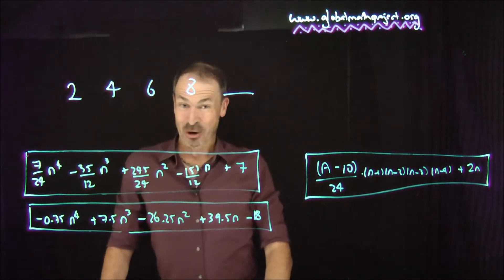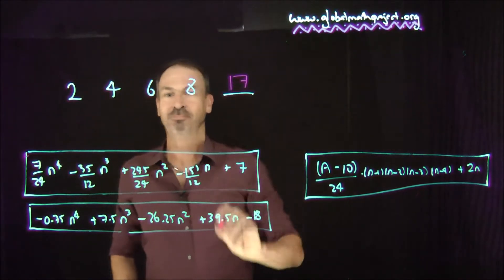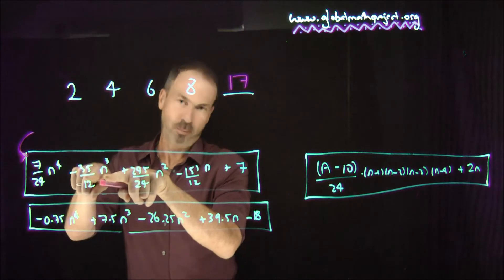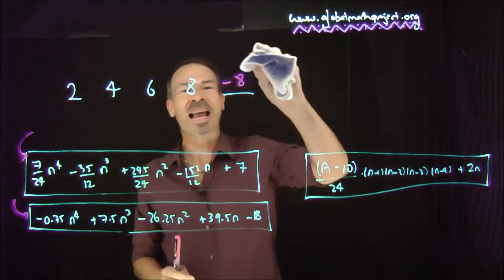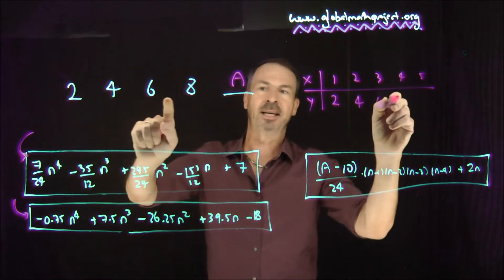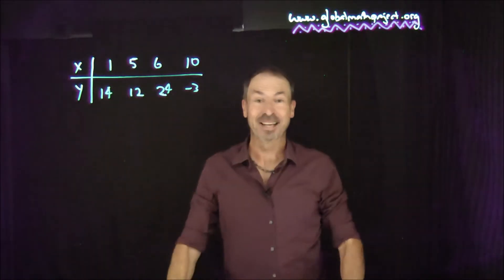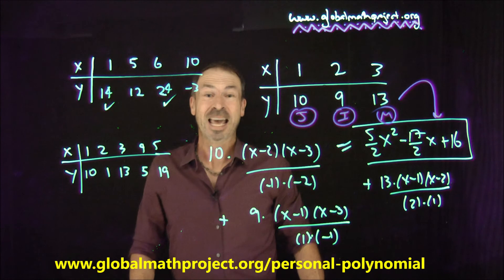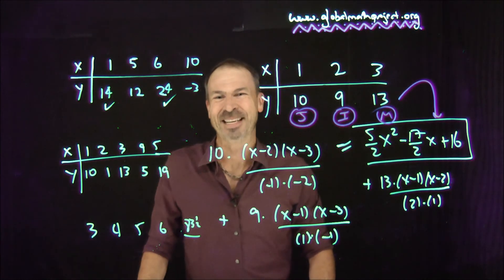Are all U-Shaped Graphs Quadratic? Lessons 5, 6, and 7.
This is a lesson video for a Global Math Experience on patterns and quadratics. for these GMP experiences.